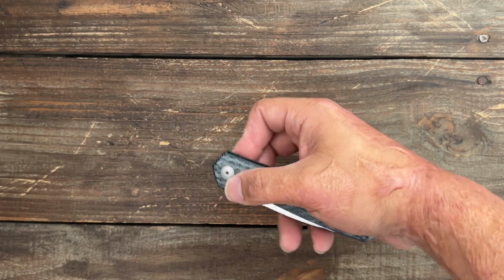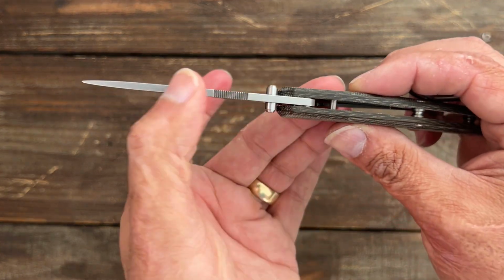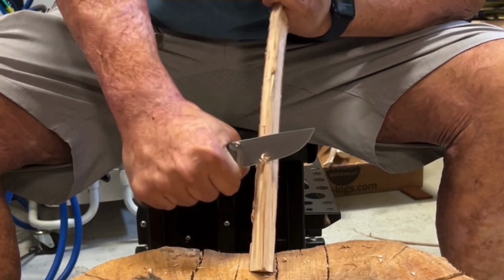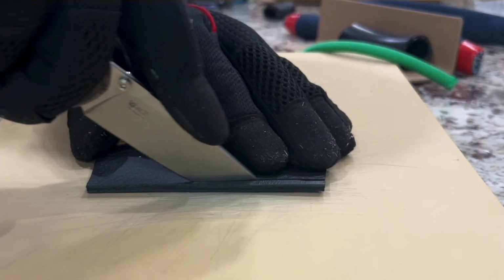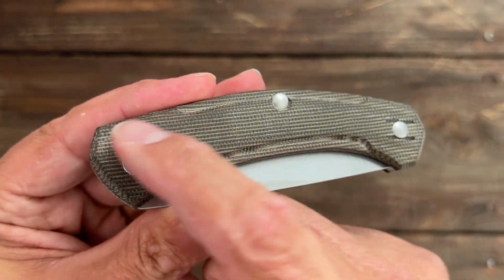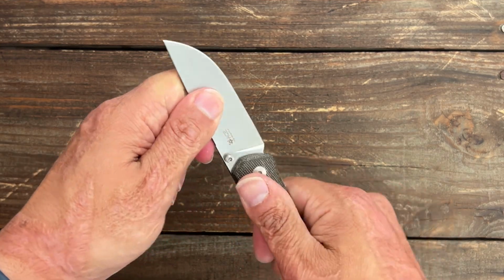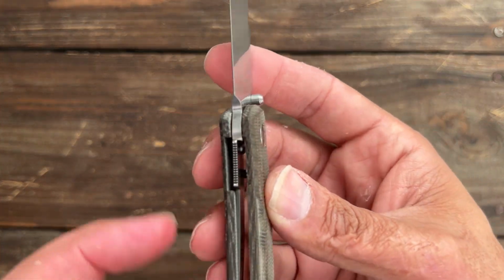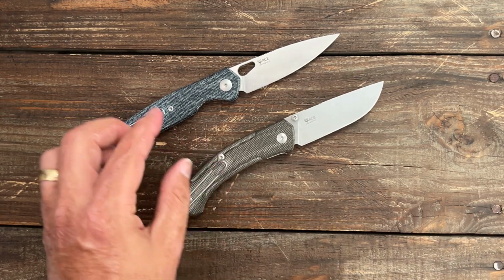Another EDC Banger! Giant Mouse Ace Iona V2 Review & Tests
Another EDC Banger! Giant Mouse Ace Iona V2 Review & Tests. Giant Mouse puts out some really awesome designs and this year they have dropped two really nice ones. We checked out the Giant Mouse Reo and it is a great edc knife and now we are taking a look at the all new Iona V2. The Iona has been a popular model for a while now and it’s cool to see them giving it an upgrade. In this video we will take a close look at the good, the bad and also do some real World testing to see how it performs. What are your thoughts on this new offering from Giant Mouse?

0:04 Giant Mouse/ Ace - Reo

0:59 Giant Mouse/Ace - Iona V2